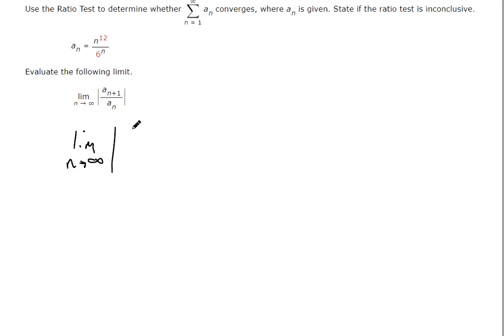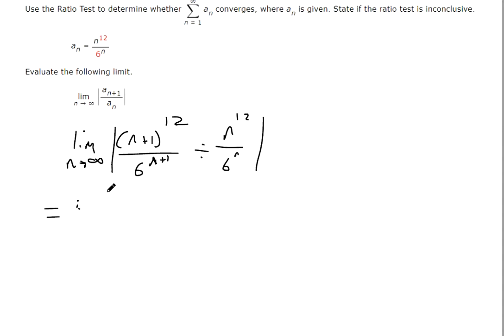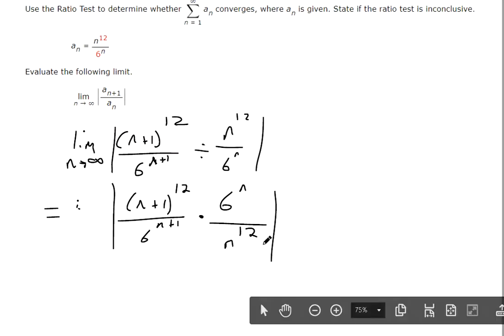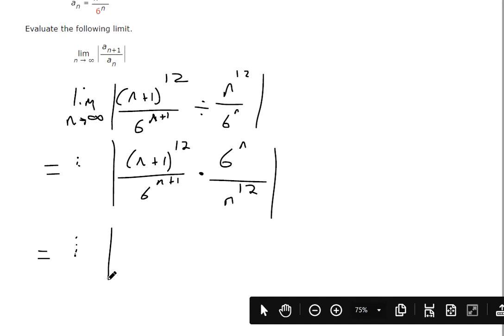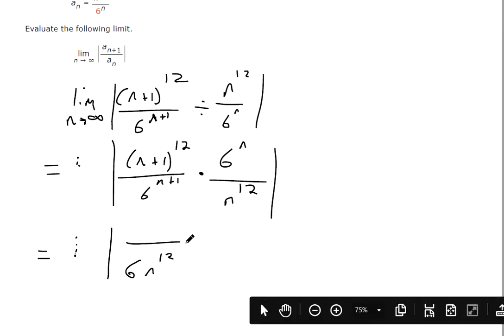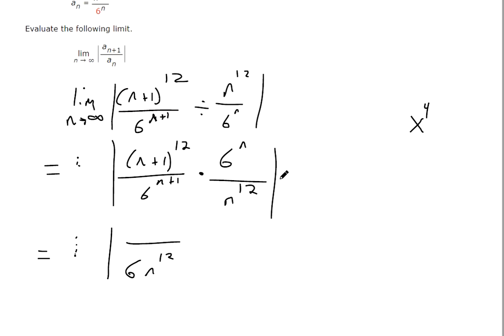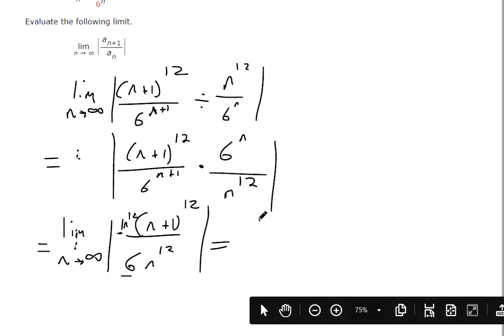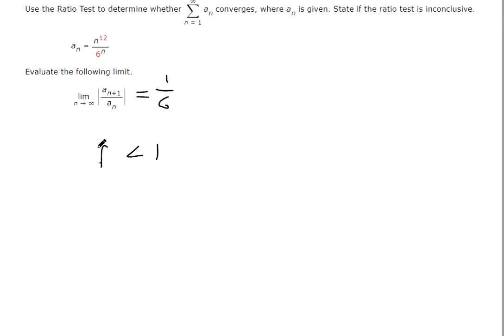Calculus Ratio test